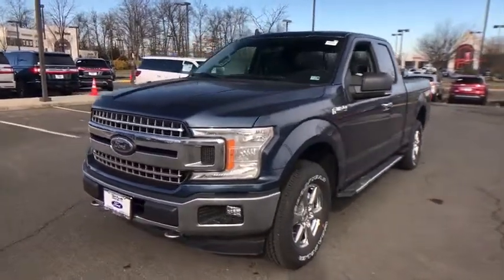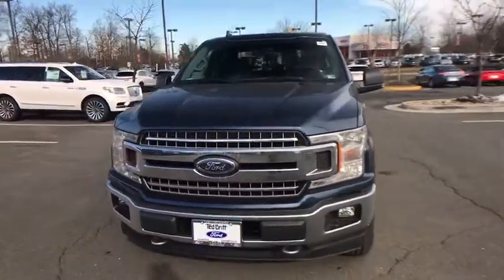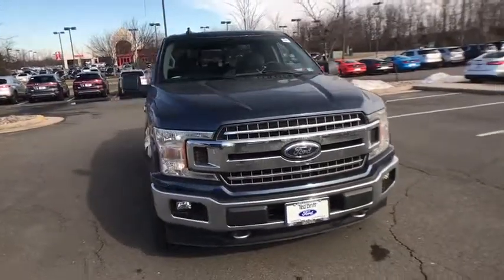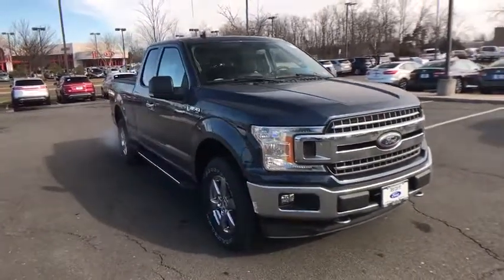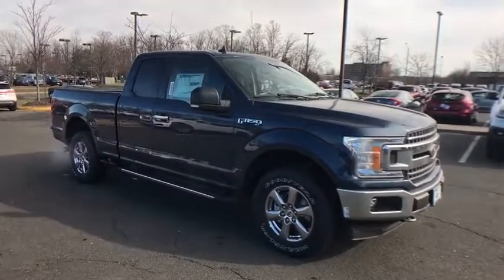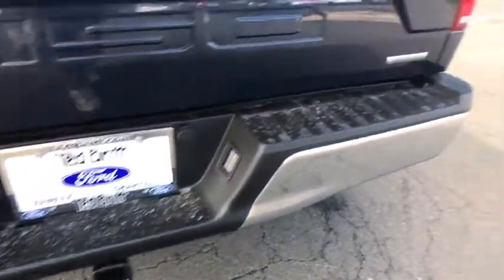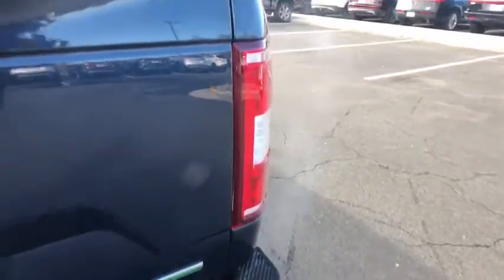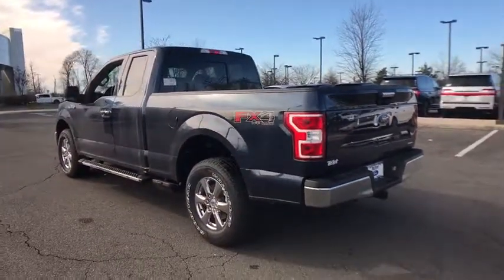2019 Ford F-150 Chantilly, Leesburg, Sterling, Manassas, Warrenton, VA C90595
Blue N 2019 Ford F-150 available in Chantilly, Virginia at Ted Britt Ford Lincoln. Servicing the Leesburg, Sterling, Manassas, Warrenton, VA area.